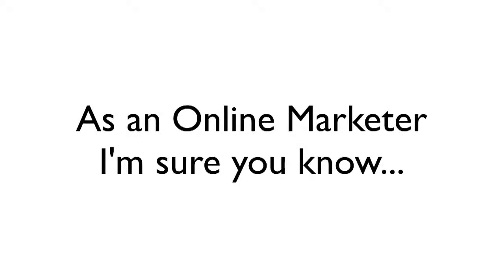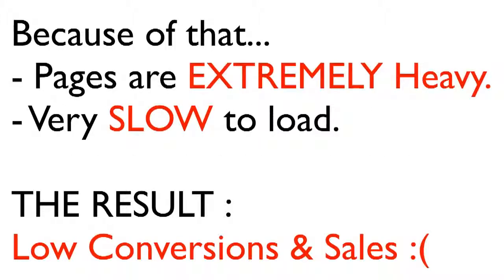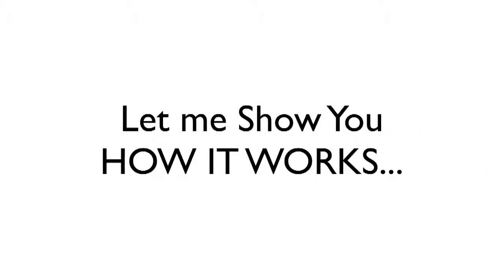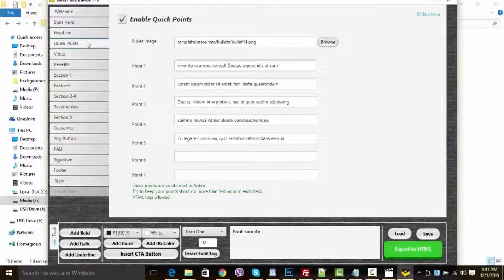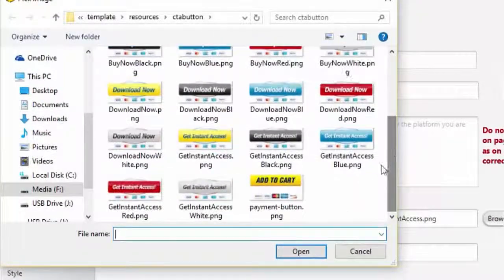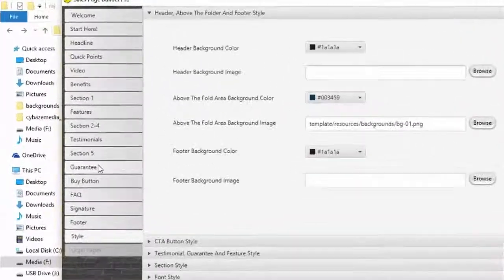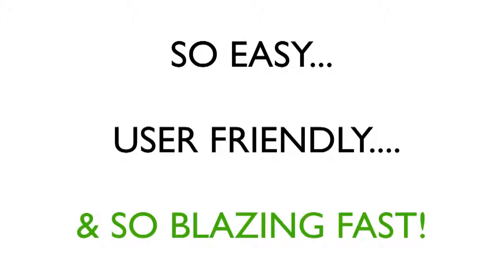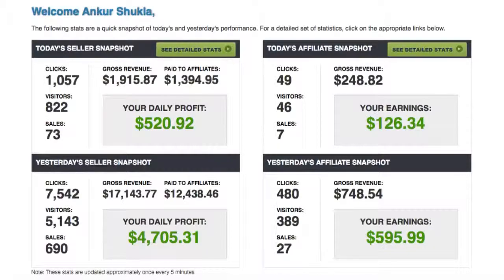Sales Page Builder Review – Increase your Sales Professionally with Ease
Today I have a great upcoming product to share with you. This newly realest stuff brings a really great experience to increase your sales. The name of product describes its work ‘Sales Page Builder’. It will surly help you brings more profit in your business by increasing your sales. The software made by two technology entrepreneurs Ankur Shukla and Miles Sharma. Ankur is sharing great online earning tips and sources. Now this product is going to be one of it’s great launches to help you make more money online by increasing you sales. This review is going to help you to know about its splendid features and pick the product to fulfill your needs.
Join Sales Page Builder Today
By joining Sales Page Builder you can join a place to earn huge commissions!
Sales Page Builder Review – What is Sales Page Builder?
Is it hard for you to build highly converting sales page? If yes Sales Page Builder perfectly made for you. The software promote your business by creating a high converting, fast loading and responsive sales page in few seconds. I highly recommend you to go with this launch. This product will help you to make more money while making your customers happy.
Sales Page Builder Features
• Easy to use options
• Grab more conversions
• Increase sales
• Real proof satisfaction
• High converting sales copy
• Offers 100% success rate
• 24/7 Support team availability
• Compatible to run on both OS Windows and Mac
Sales Page Builder Review – How it works?
You just need to fill in the blanks and you will be ready to publish an attractively created sales page. No doubt there are several similar softwares that may help you in this regard. These are complex to use and create heavy pages. If you will have a page that takes longer time to load and you will have more changes to lose your valuable customers. If you are facing such kind of issues, sales page builder is the fastest solution by making all things extremely easy for you. It helps you to create a perfect sales page that will load under 1 second.
Sales Page Builder Review – Why you need?
You don’t need any special expertise to operate sales page builder it is very easy to use as one, two and three. You can easily make a fast loading HTML sales page.
Create High Converting, Fully Responsive, Fast Loading Sales pages in minutes!
Once you buy this amazing software, forget to spend time codding and designing to create sales pages. Put your details by filling in the blanks and your sales page will be ready.
Be Ready to Enjoy Exclusive Launch Week Cash Prizes
They product launchers are offering great cash prizes to the buyers. The prize amounts start from $1500 for 1st prize, $750 for 2nd prize and $500 for 3rd prize. They also offer great cash prizes till 10th place. This software helps you to create your own offers and sell them online is the best way to make money online.
If you are new the online business and planning to earn money online but you don’t have excellent sales pitch writing skills. It’s time to get rid of all worries! Buy sales page builder and grab this awesome product to create a great sales page. Don’t forget about their first week prize offer to get some of your money back.